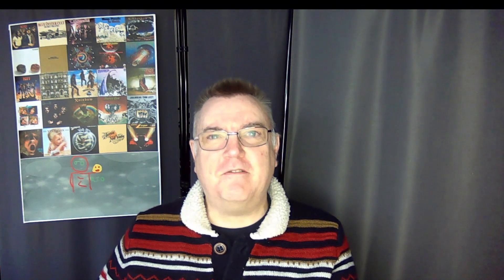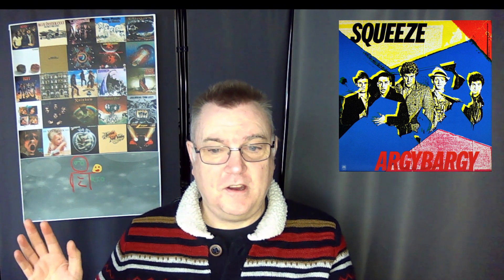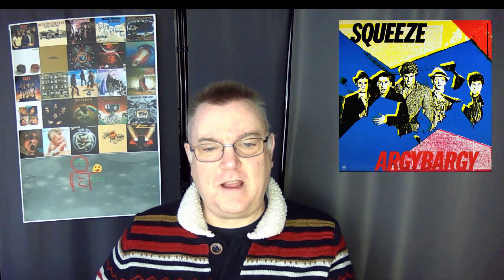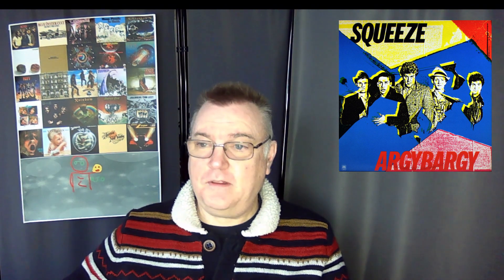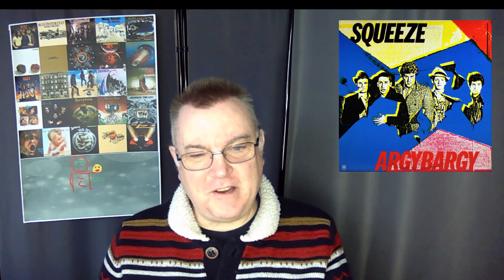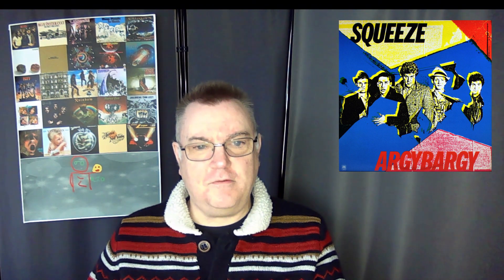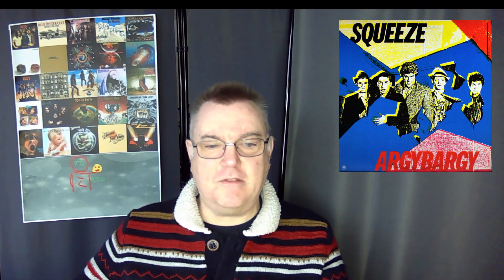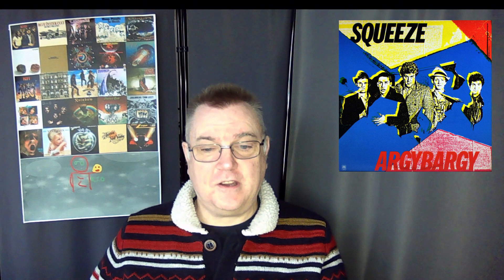Classic Album Argybargy Squeeze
Iain reviews The 3rd Squeeze Album  Argybargy

Side one
1. "Pulling Mussels (from the Shell)"
2. "Another Nail in My Heart"
3. "Separate Beds"
4. "Misadventure"
5. "I Think I'm Go Go"
Side two
1. "Farfisa Beat"
2. "Here Comes That Feeling"
3. "Vicky Verky"
4. "If I Didn't Love You"
5. "Wrong Side of the Moon"
6. "There at the Top"